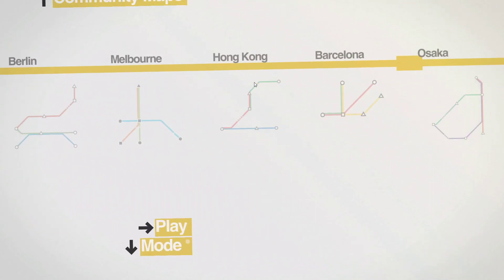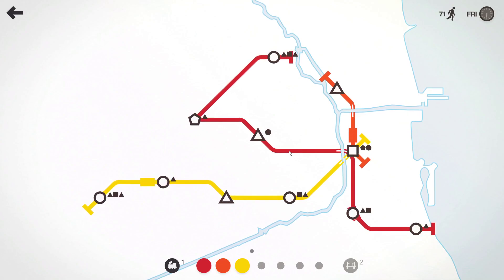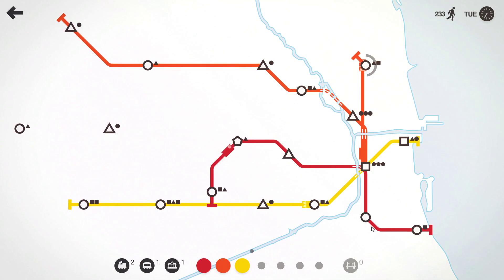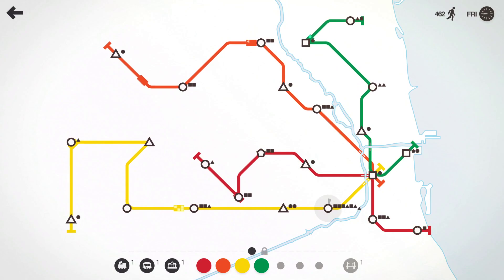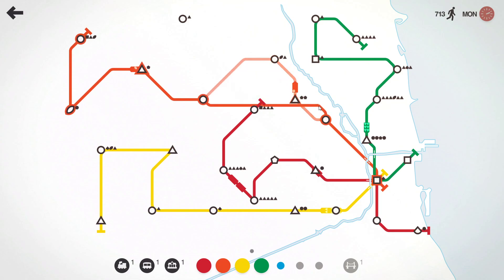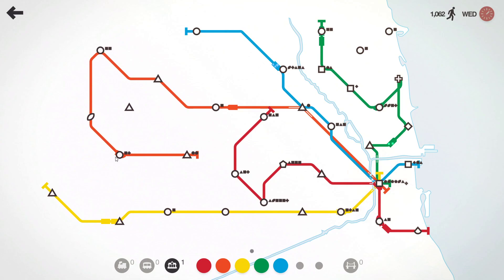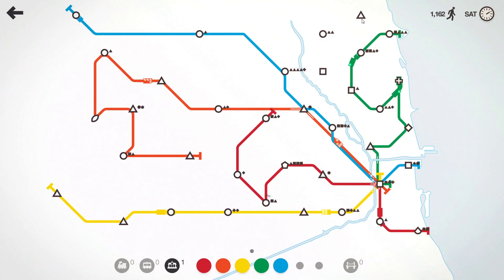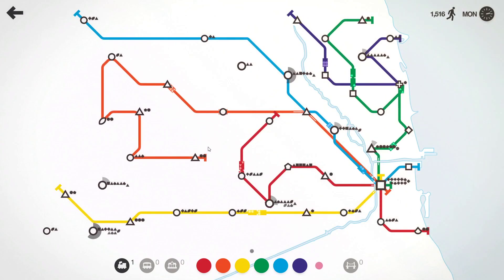Mini Metro - 106 Miles Achievement (Chicago)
Watch as I play, and offer some hopefully helpful tips in getting the Mini Metro achievement 106 Miles  (Deliver 1400 passengers in Chicago with no more than eight stations per line.)